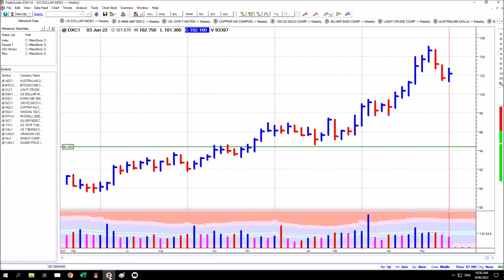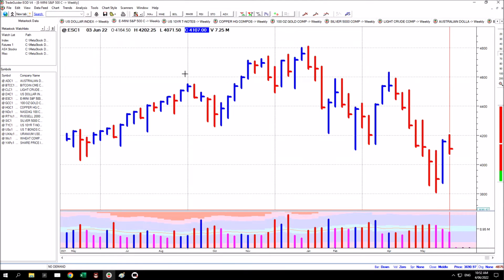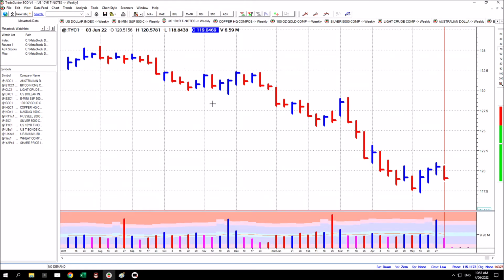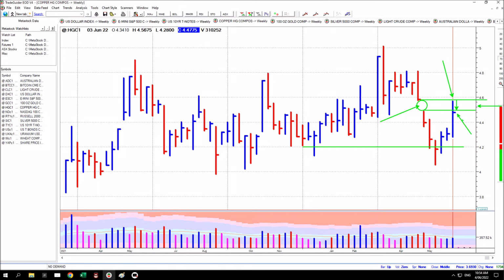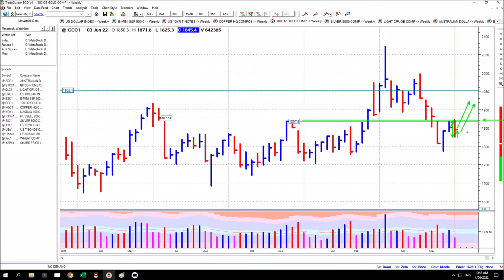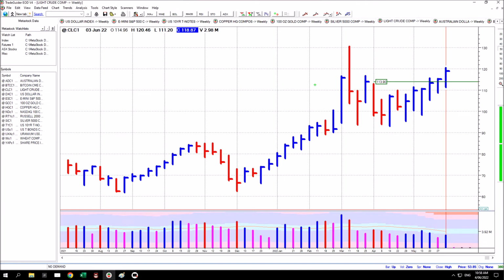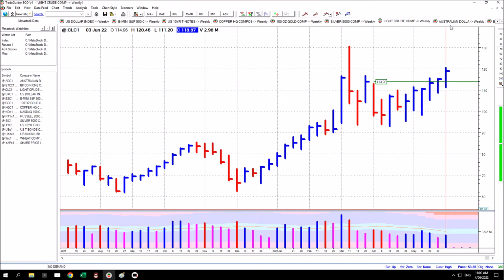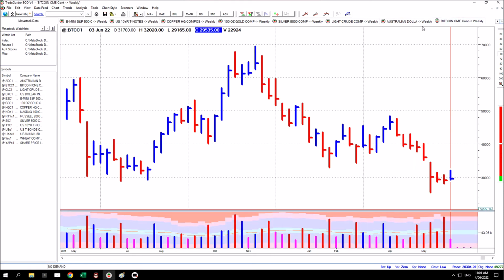US Futures - Weekly Chart Analysis - 3rd June 2022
An educational and Informative view of various US (CME) Futures markets - using Weekly Charts, for the week ending 3rd June 2022